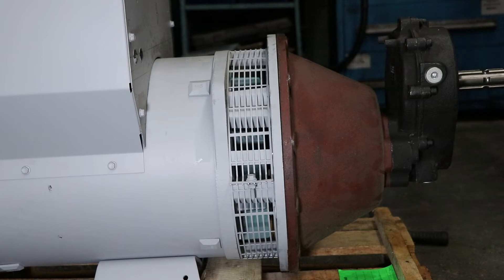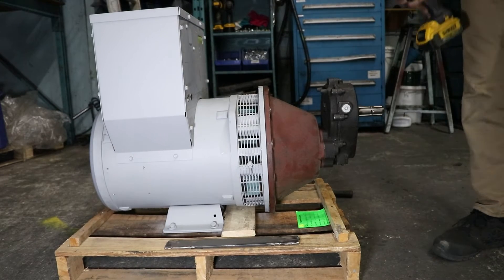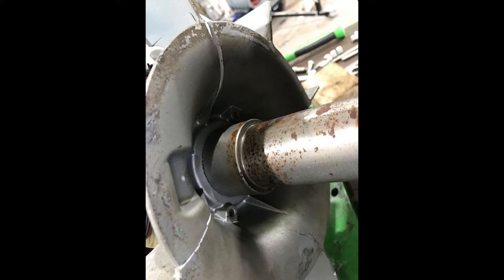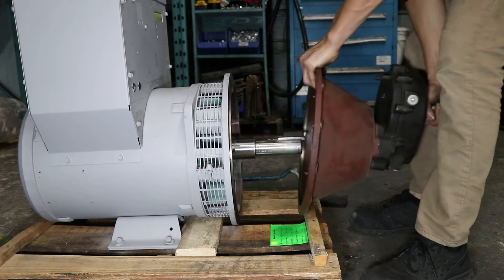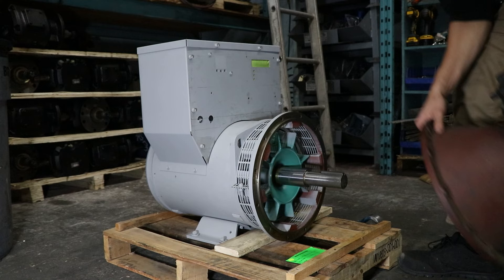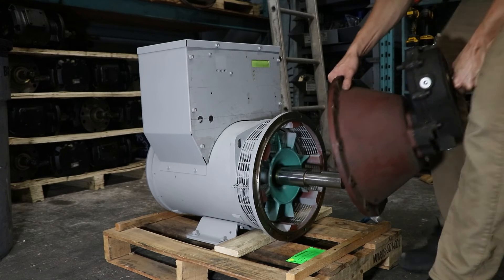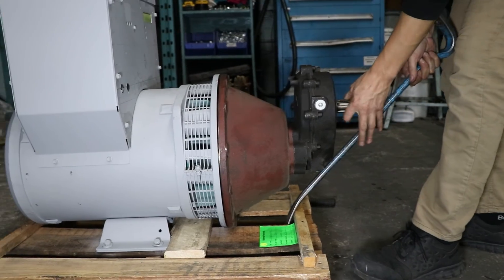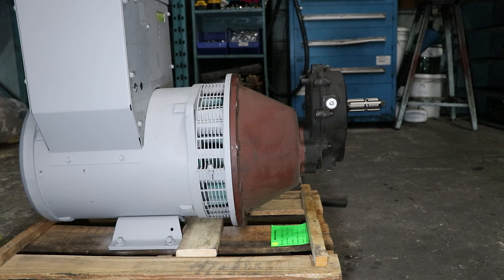Replacing Gearbox on Baumalight PTO Generator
A short video explaining how to remove and install a new gearbox on a Baumalight QC/KR series PTO generator.